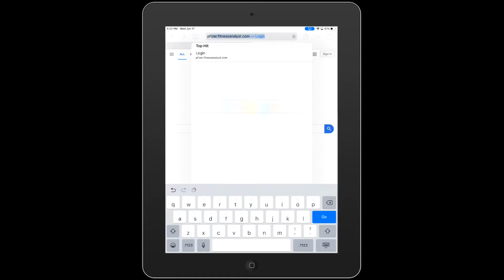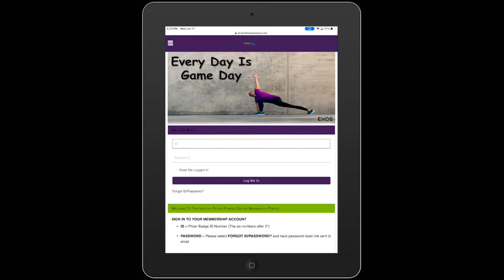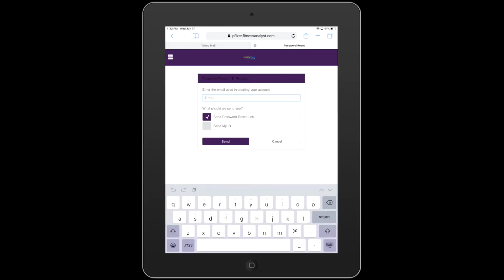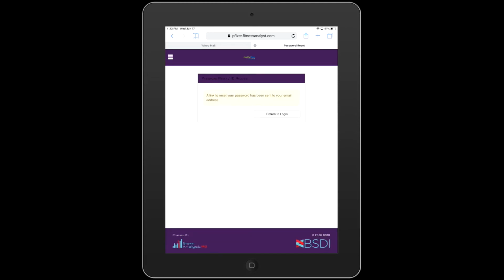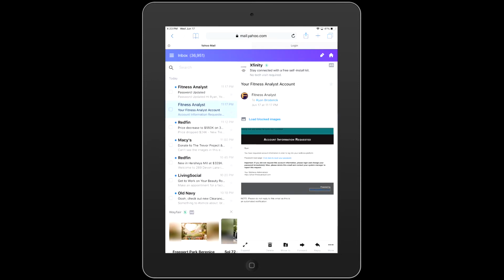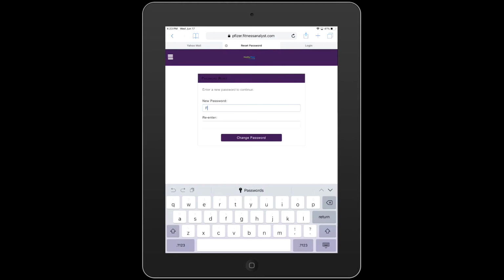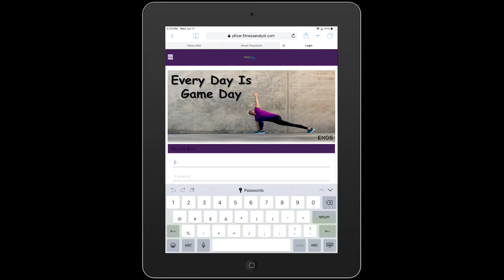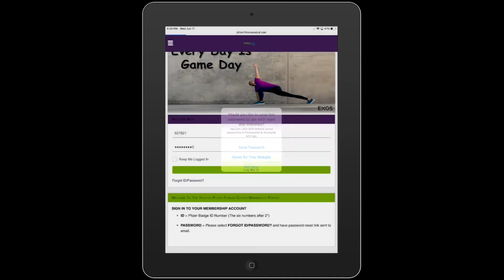Tutorial on Logging onto the Healthy Pfizer Fitness Center's Member Portal (Fitness Analyst)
Video turtorial on how to log onto the Healthy Pfizer Fitness Center's member portal, Fitness Analyst.  All current members have access to the member portal.